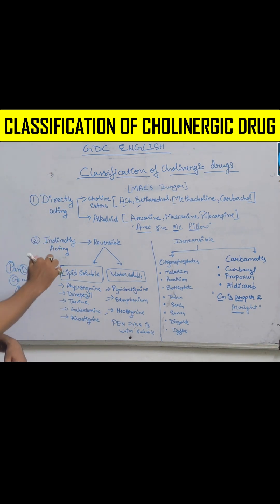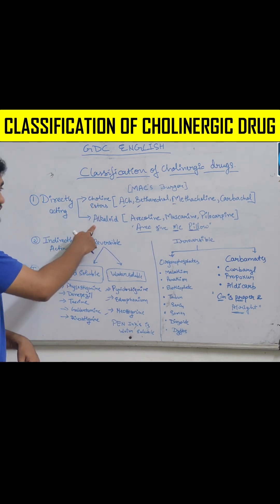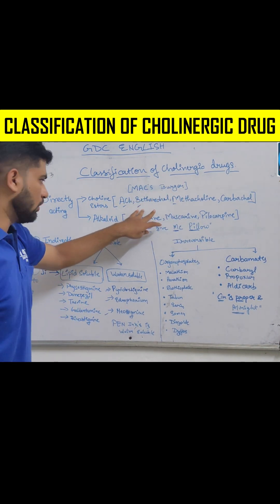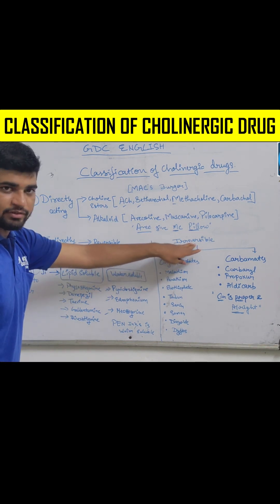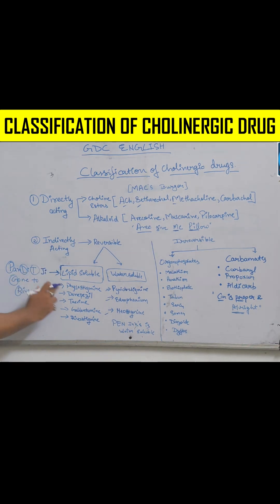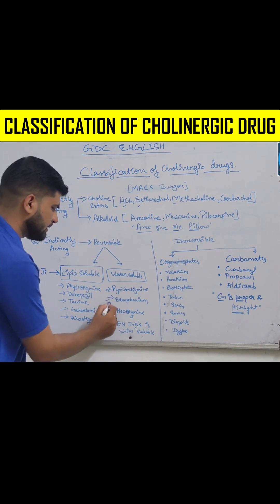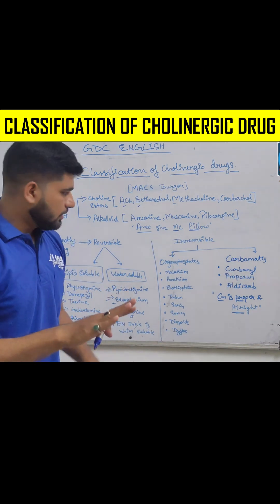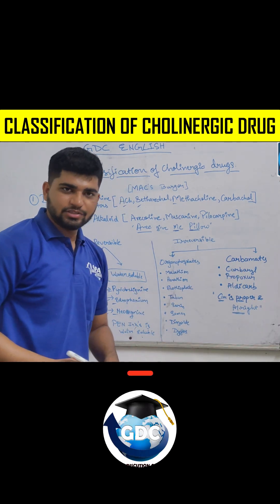CLASSIFICATION OF CHOLINERGIC DRUGS | B. PHARMA | GPAT | NIPER | DRUG INSPECTOR | PHARMACIST